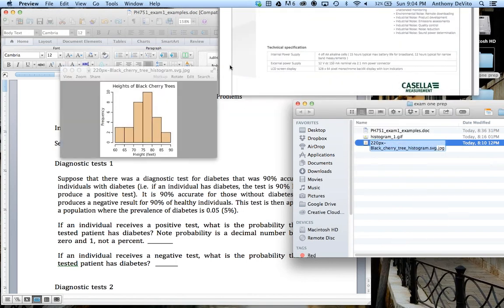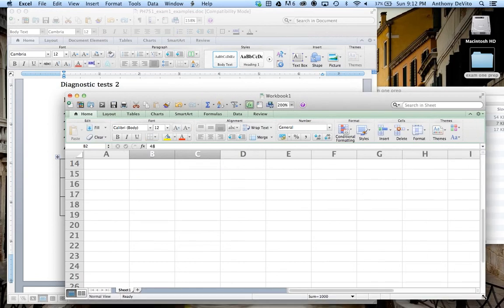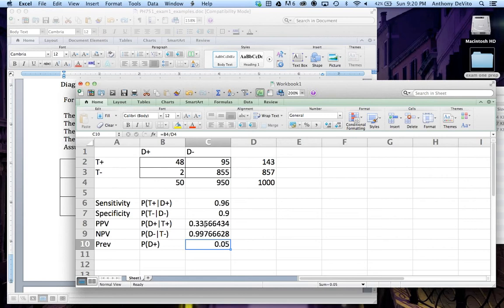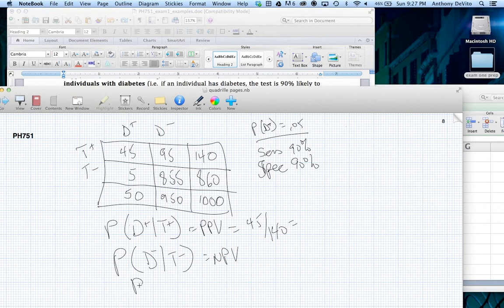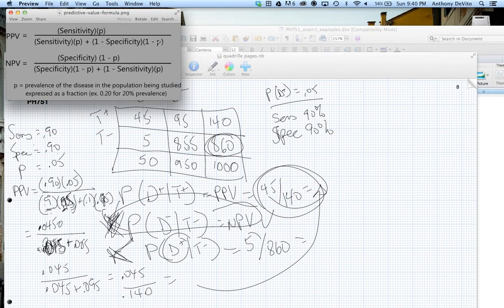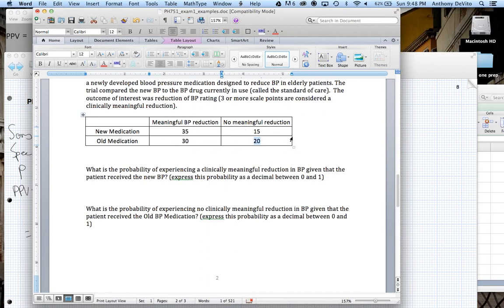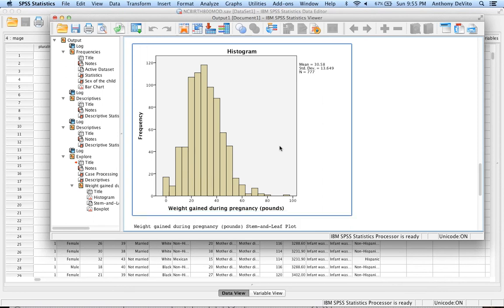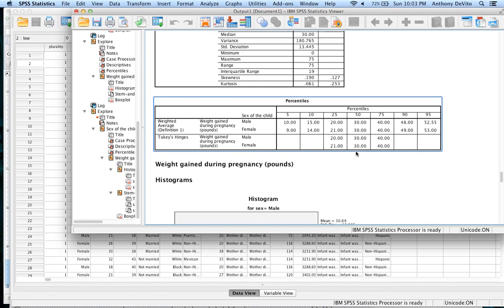Exam 1 Preparation part1of2